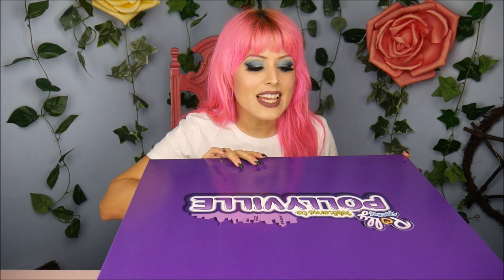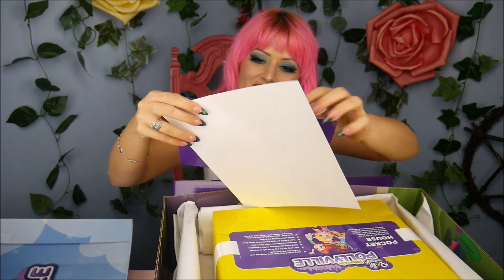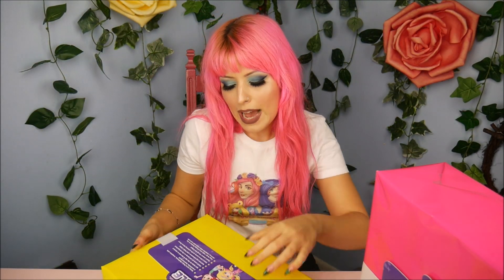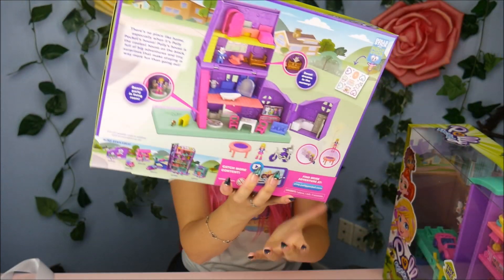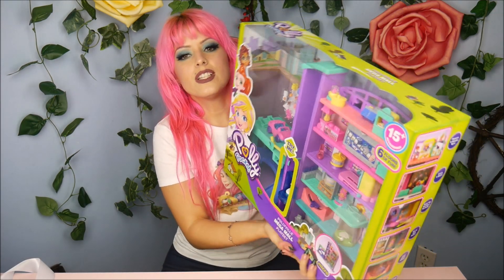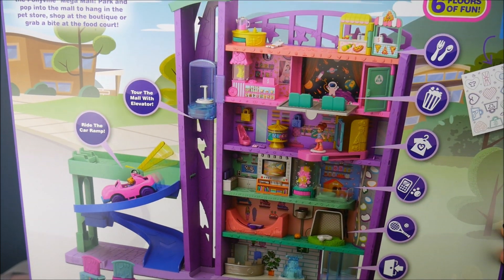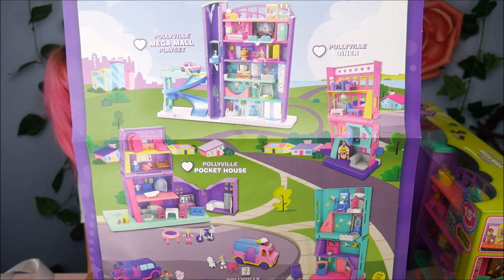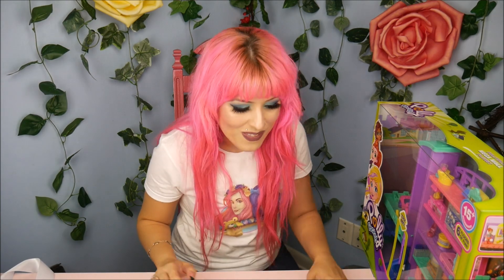New Polly Pocket Playsets! Mall & House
Thank you to Mattel for sending these today for free for me to share with all of you!